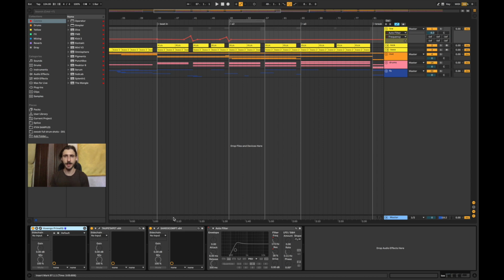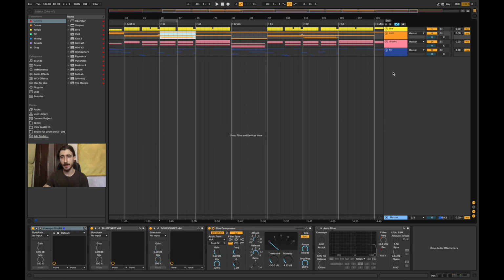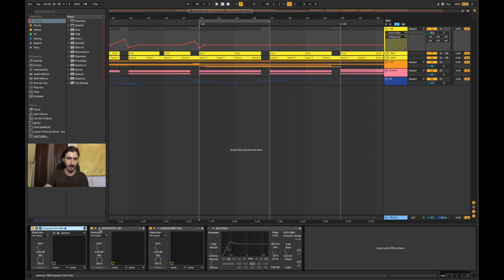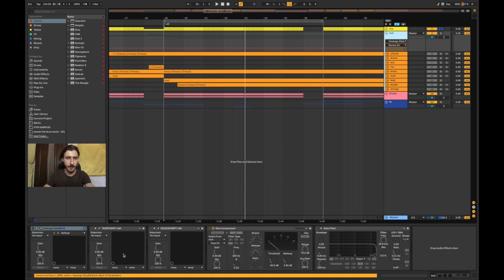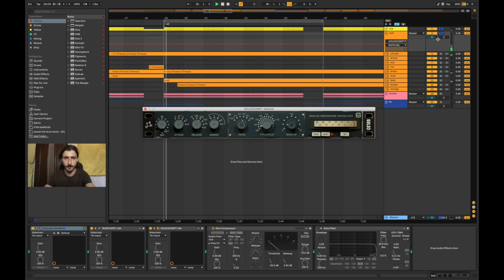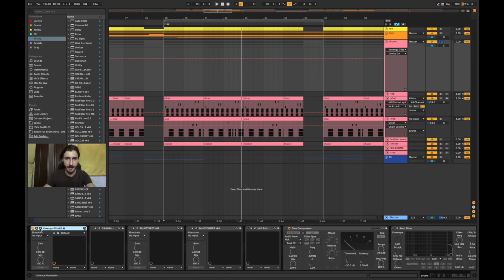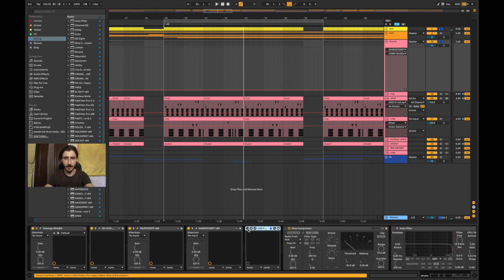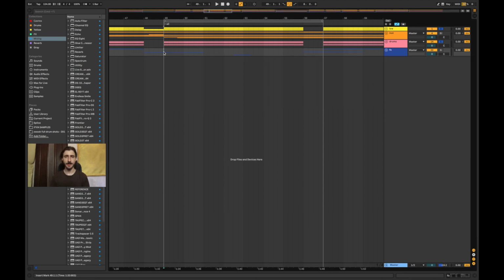BUS PROCESSING & WHY YOU NEED IT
If you want your tracks to sound professional you need to know how to use bus processing. It may look hard, but actually it’s not! There are couple if things you need to understand before you start working with the groups and I’m going to teach you how to do that.

Basically a bus is a group made up of similar channels, so it’s easier to mix projects like that, since everything inside is well organized and you can tell what’s happening just by looking at your project.

I'm gonna share some of my knowledge to you can start utilizing it straight away, I'm sure those tips will help you a lot!

After watching this video you will know more about:
- What is bus processing
- How to use bus processing
- How to properly group you channel inside your DAW
- How to organize your projects better
- Why do you need to use bus processing
- How bus processing affects your tracks and makes them sound cleaner and glued together
- How to glue your tracks together